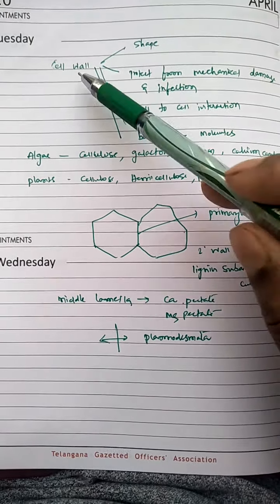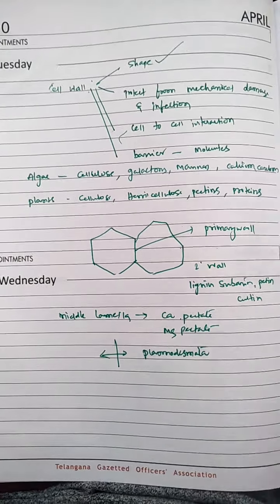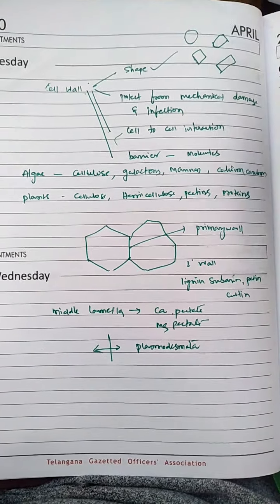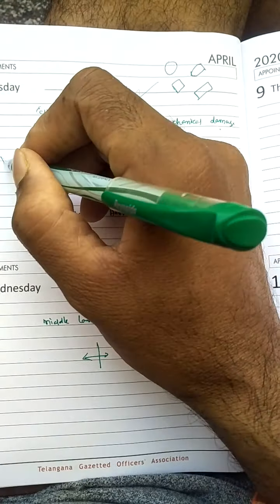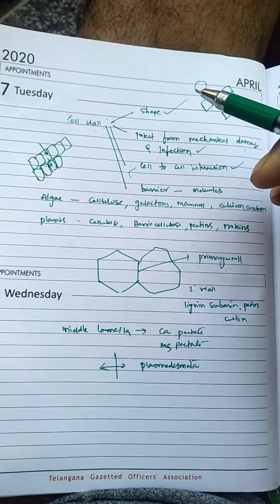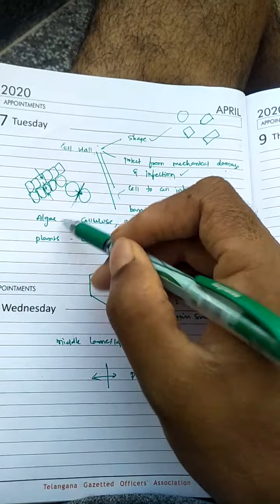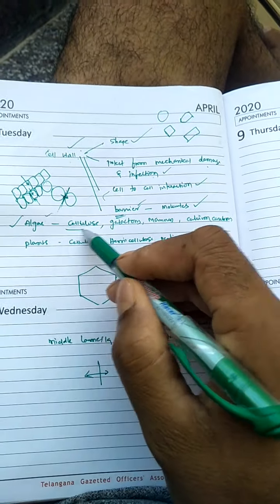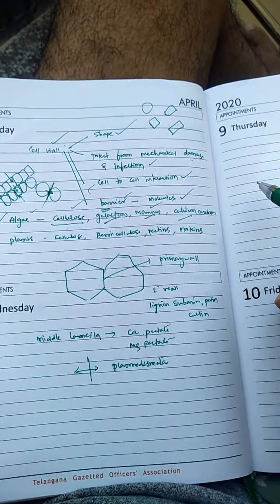Biology SSC(1)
Questions explanations